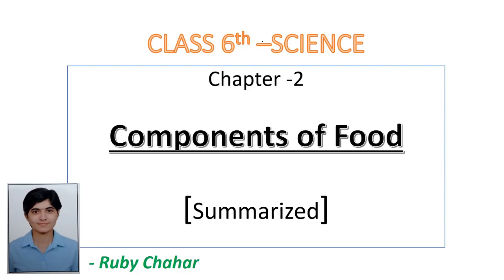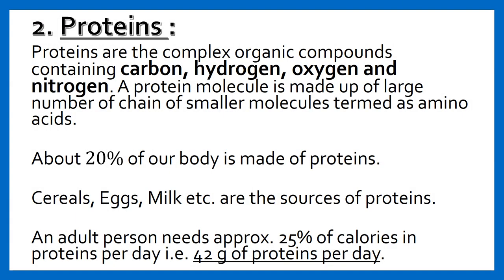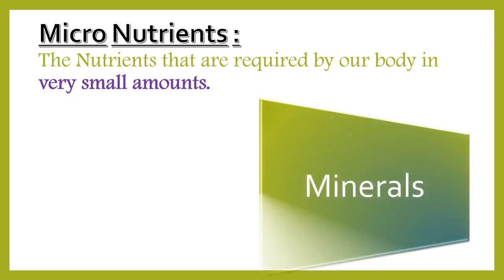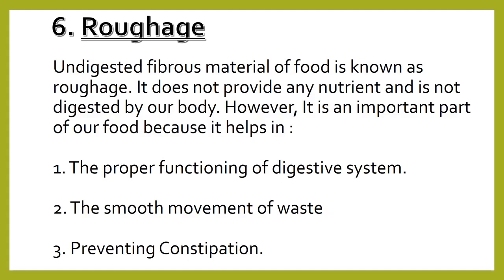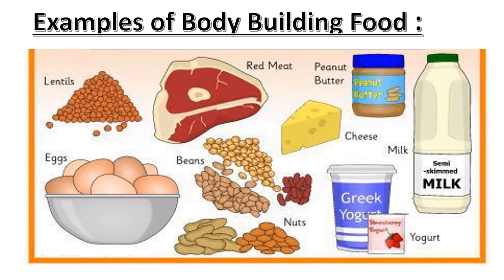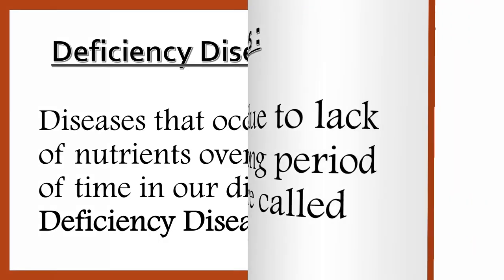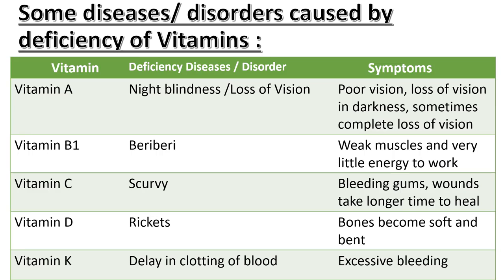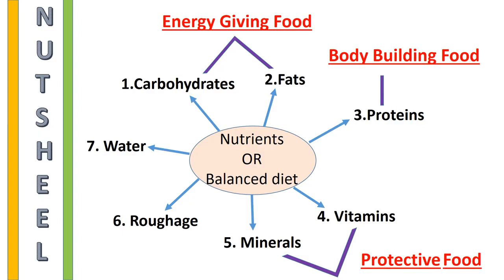Class-6th, Science, CH-2, Summary (Components of Food)